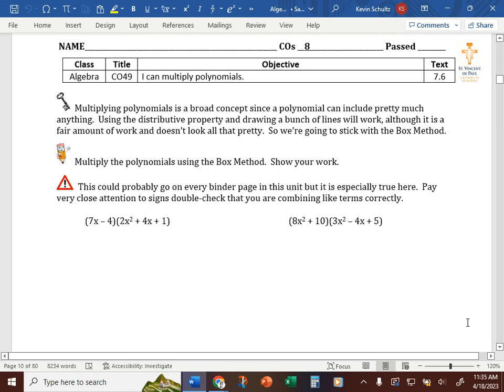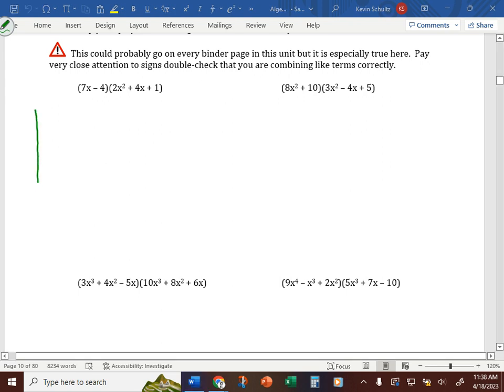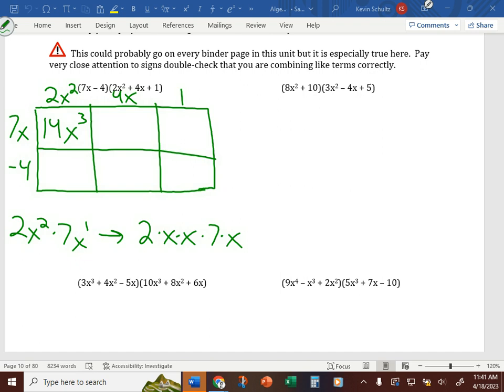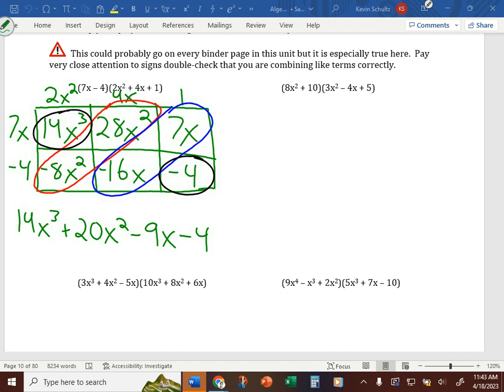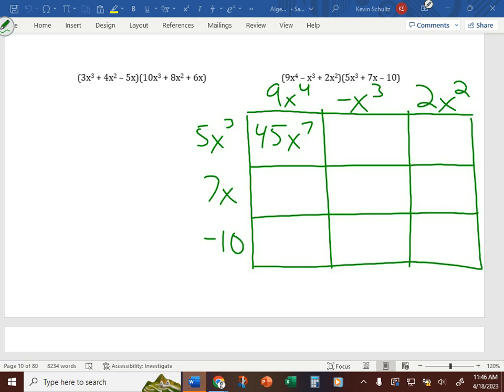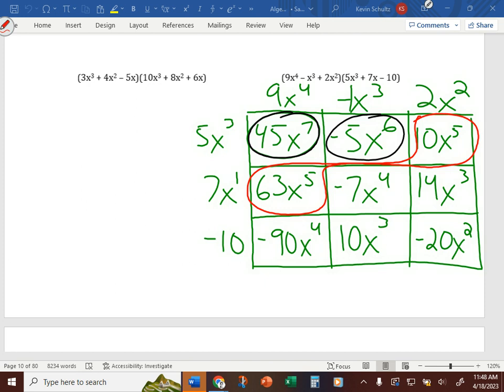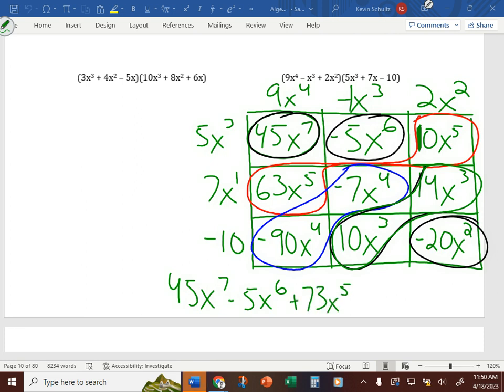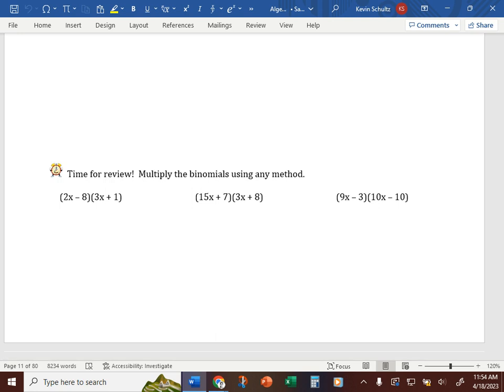Algebra 8 4/18/23 CO49...Multiplying Polynomials